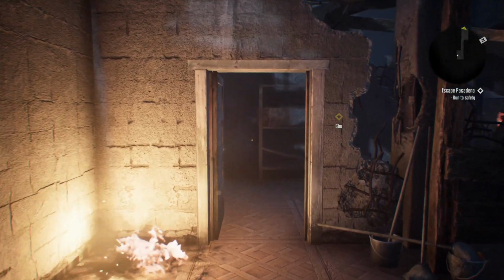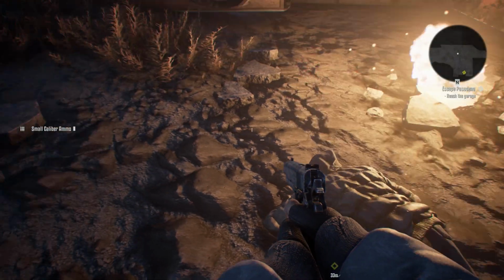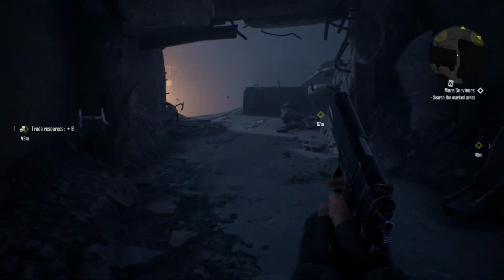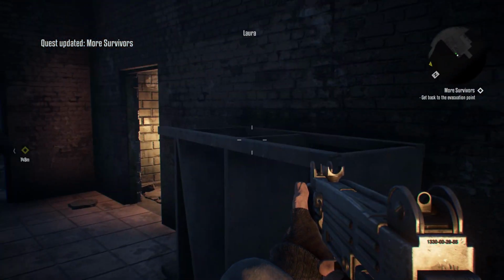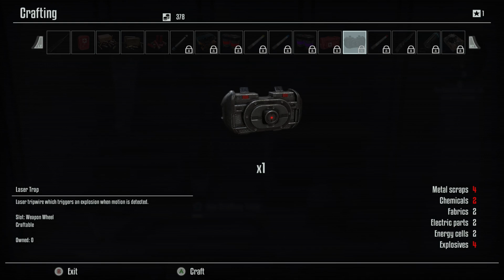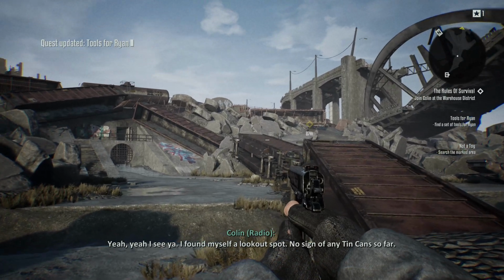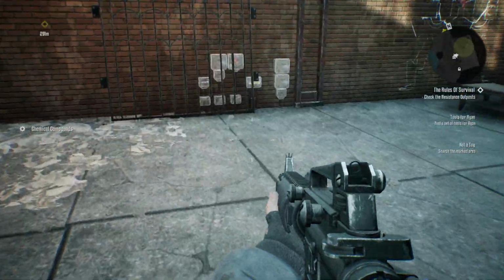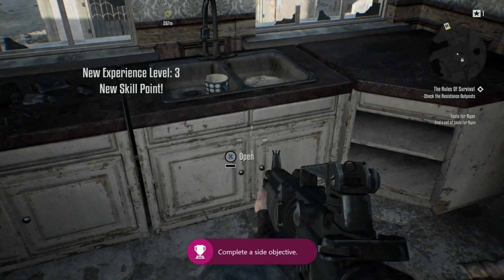Playing TERMINATOR RESISTANCE for the FIRST TIME!